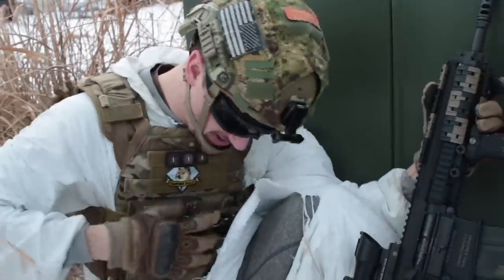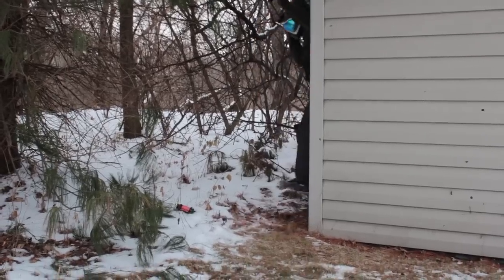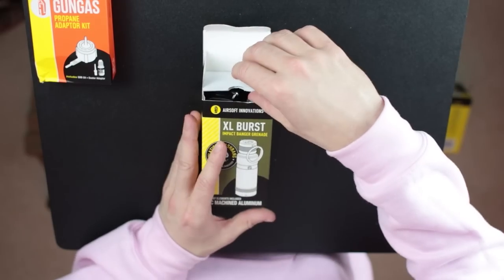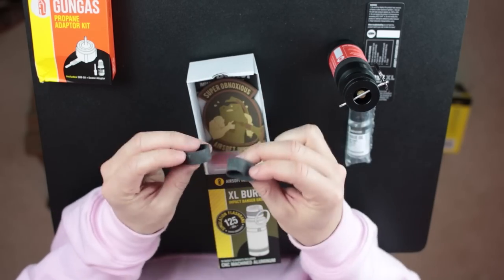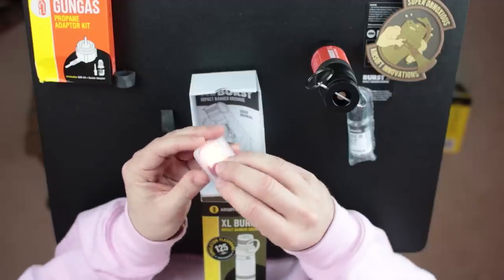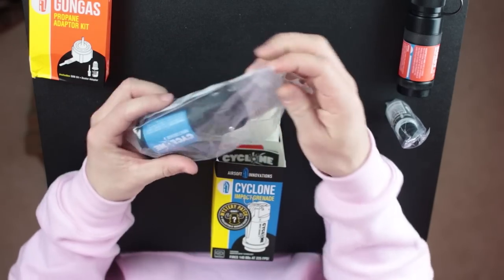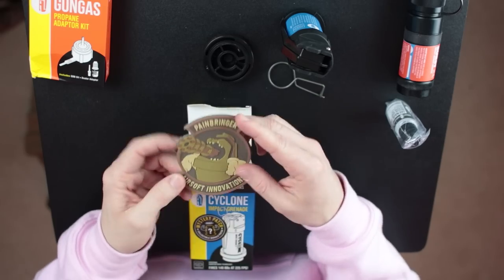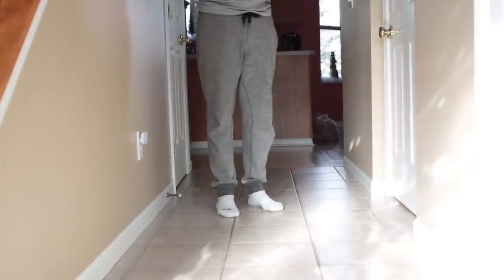Airsoft Innovations Burst XL vs. Cyclone Grenade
I am currently trying to revitalize my channel, but am currently a senior in college so it is hard for my to find consistent time to upload.